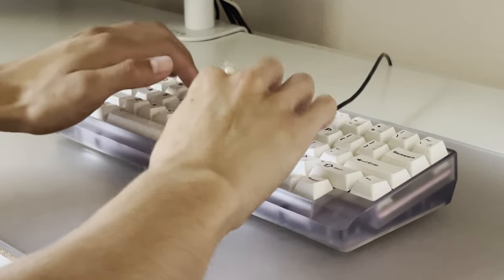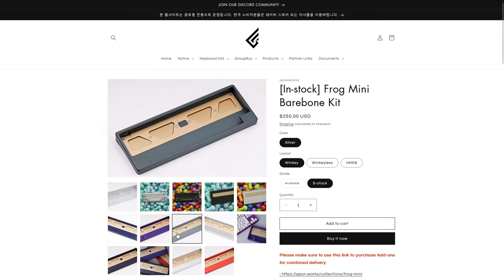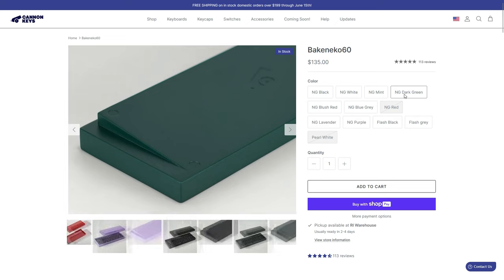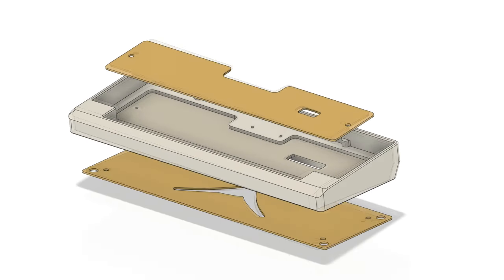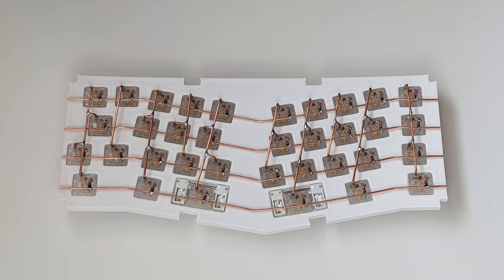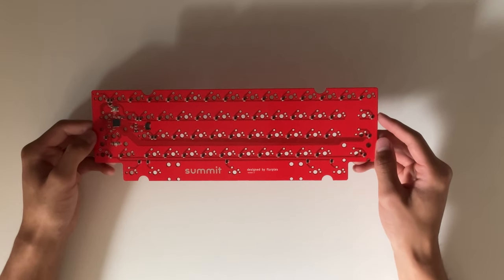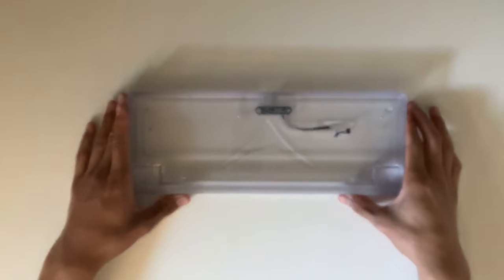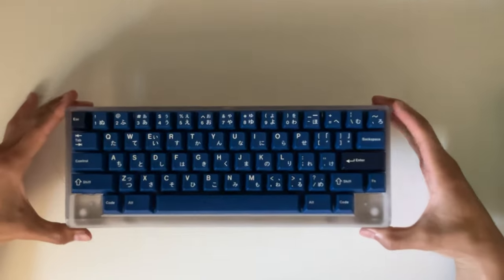designing a keyboard from scratch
reaching the pinnacle.